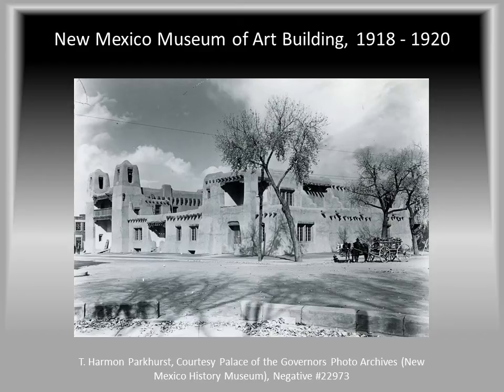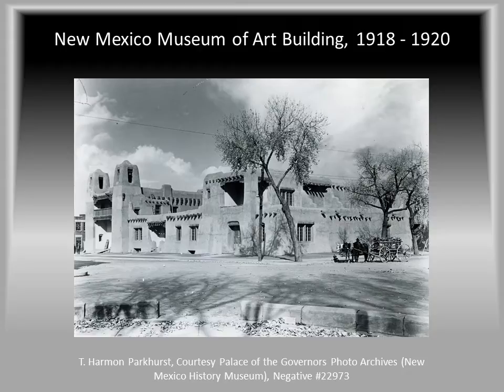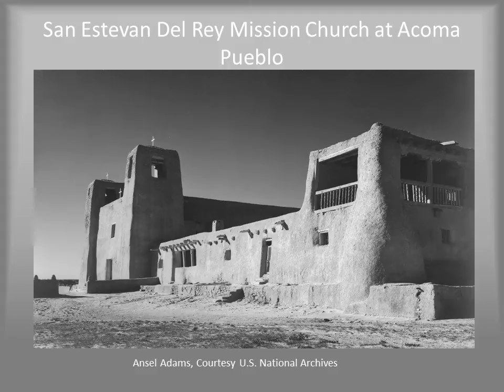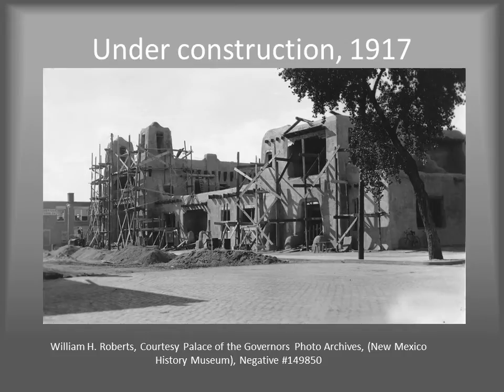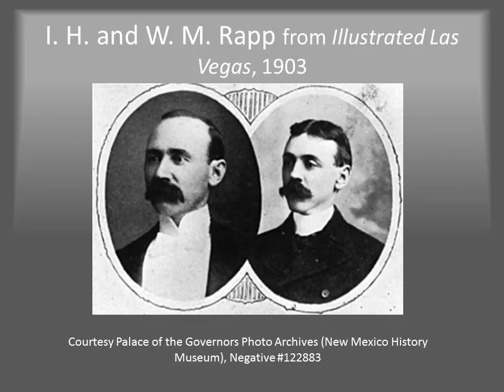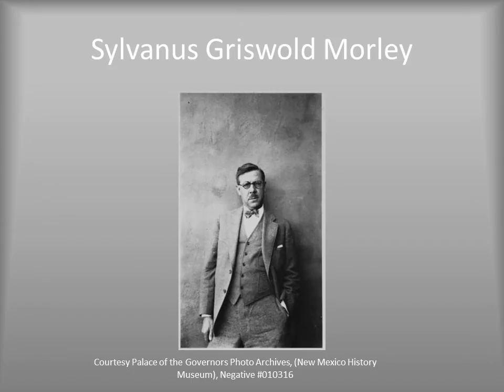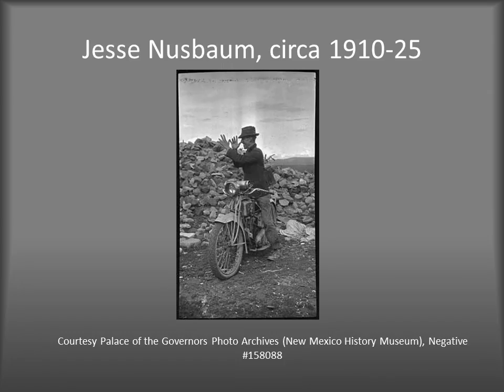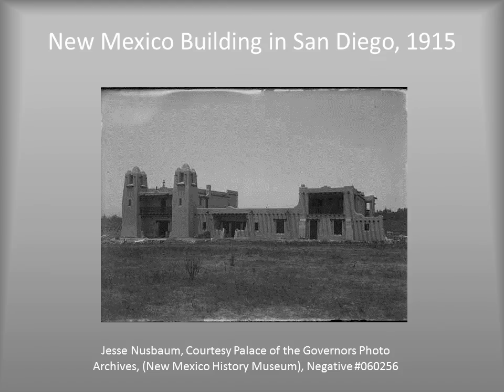New Mexico Museum of Art Building.wmv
Learn about the design and construction of the New Mexico Museum of Art building.